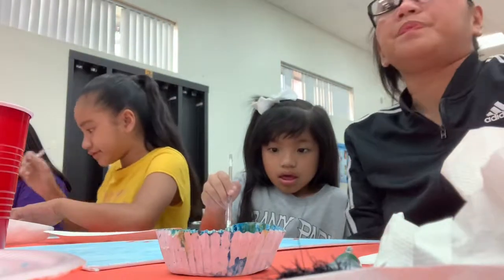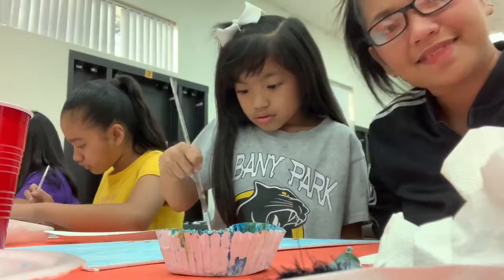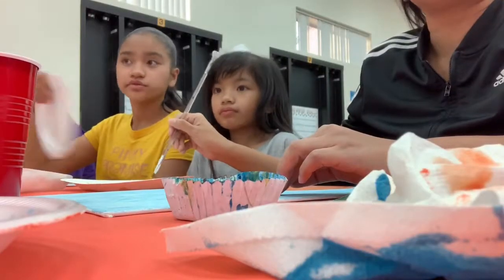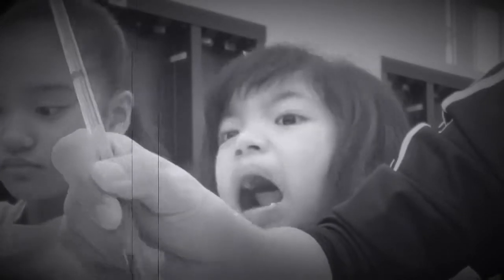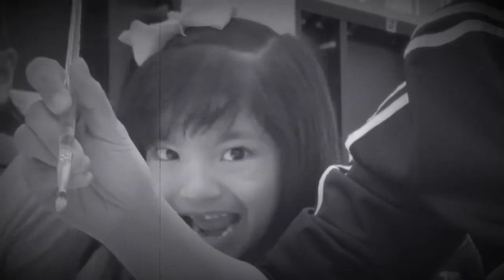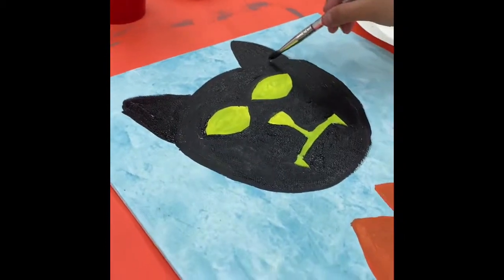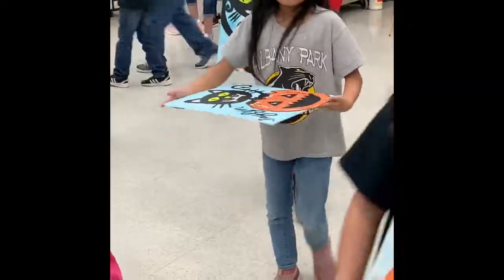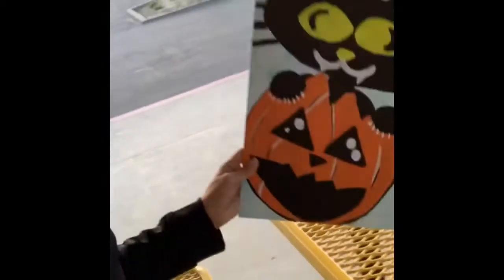Our School Paint Night!! VLOG: #13 10.17.19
So every year our School always having a paint night activity for the kids and parents bonding.